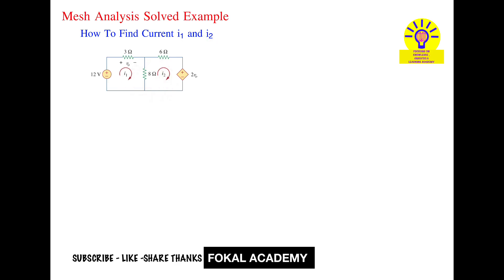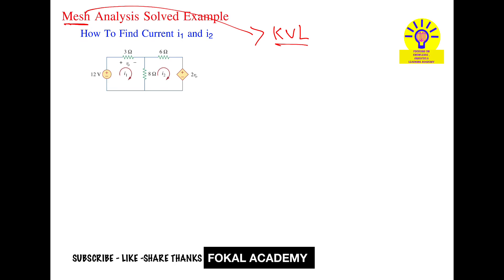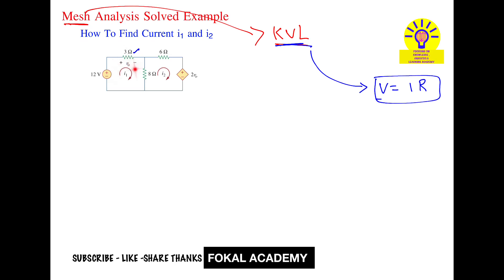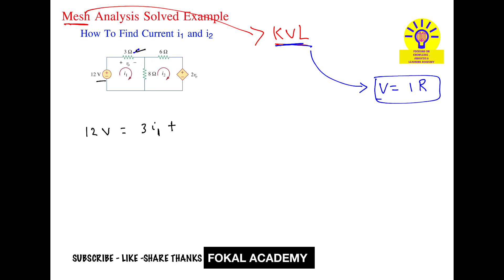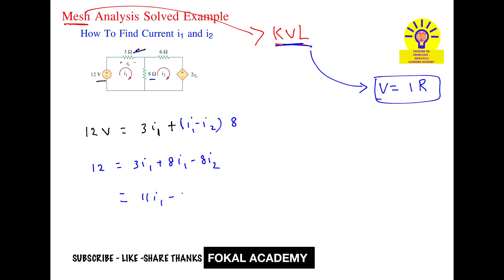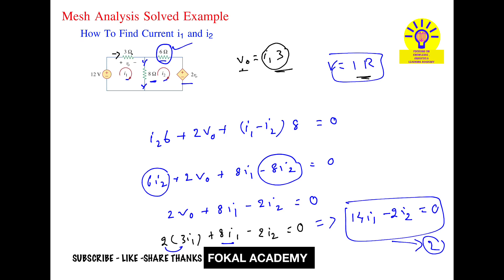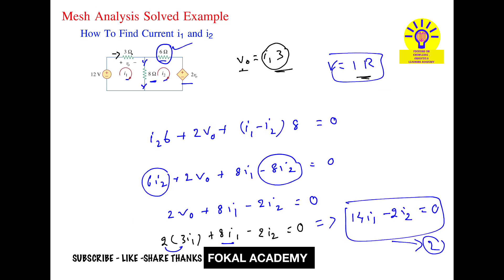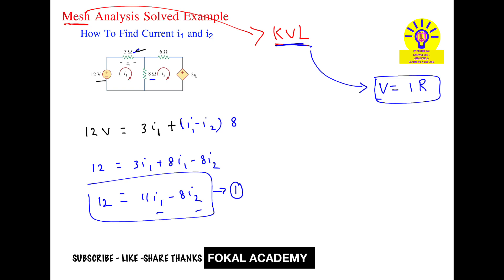Mesh Analysis Solved Problems || Find Current i1 and i2 | KVL solved problems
Mesh Analysis Solved Example | Find Currents i₁ & i₂

Mesh Current Method | Step-by-Step Example

Solve Mesh Analysis Circuit | Find Loop Currents

Mesh Analysis with Dependent Source | Circuit Solving

Learn Mesh Analysis | Electrical Circuit Example

Description:
In this video, we solve a circuit using Mesh Analysis (also called Loop Current Method) to find the currents i₁ and i₂. The circuit includes a voltage source, resistors, and a dependent source.

📌 Topics Covered:
✔ What is Mesh Analysis?
✔ Writing Mesh Equations
✔ Solving for Loop Currents
✔ Example with a Dependent Voltage Source